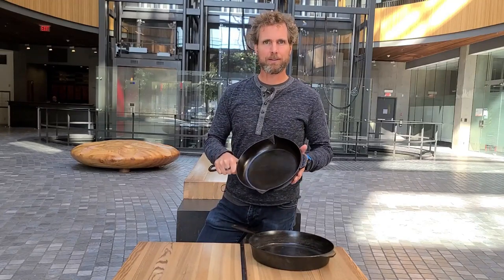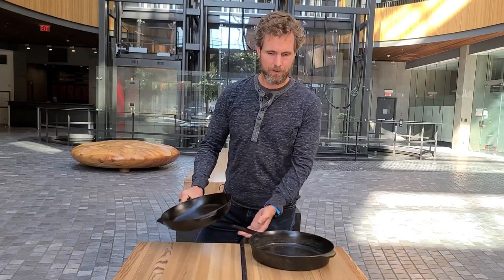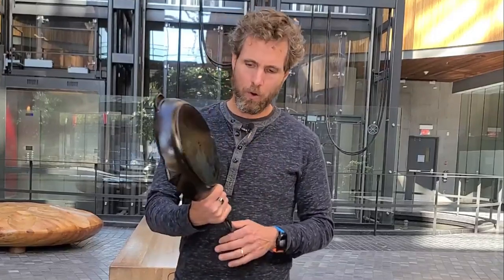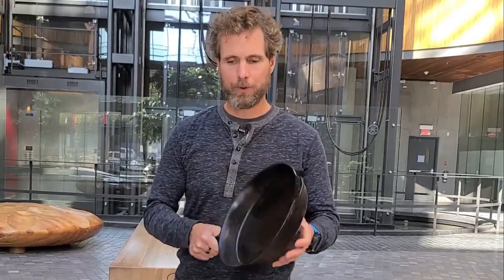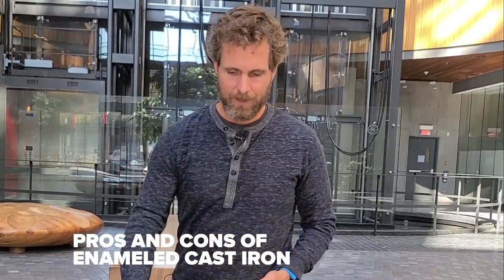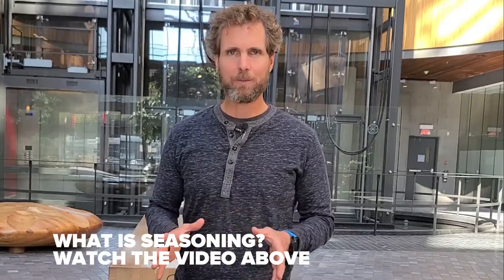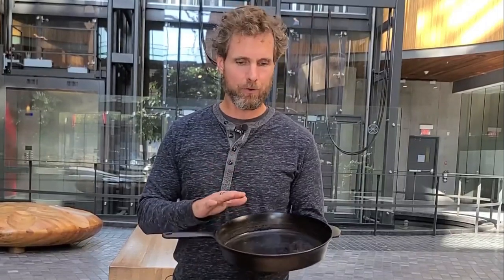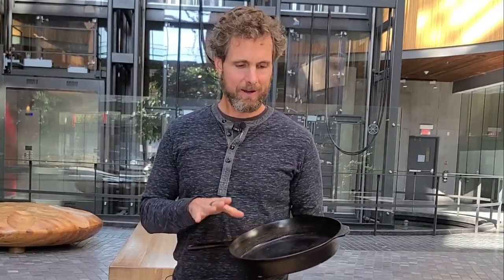ENAMELED CAST IRON VS. RAW CAST IRON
AMA - I've had lots of people ask me the difference between enameled cast iron skillets and raw cast iron skillets. In this video I cover why I would choose one over the other.